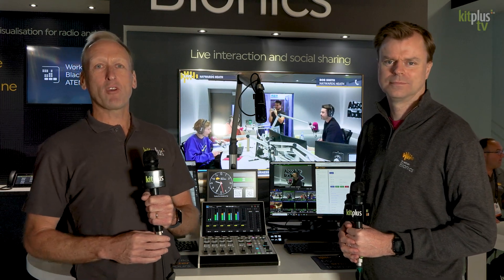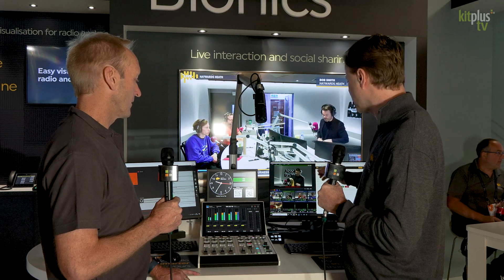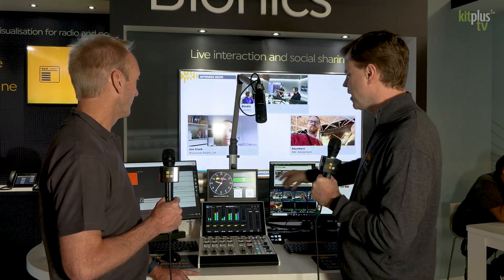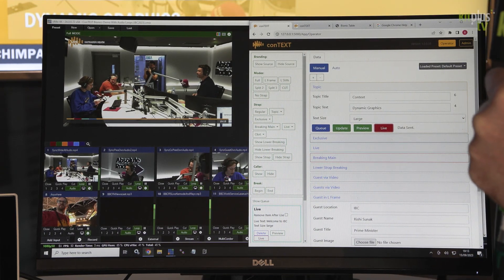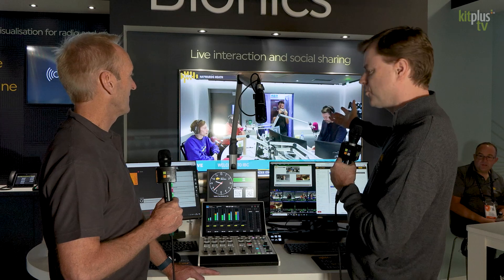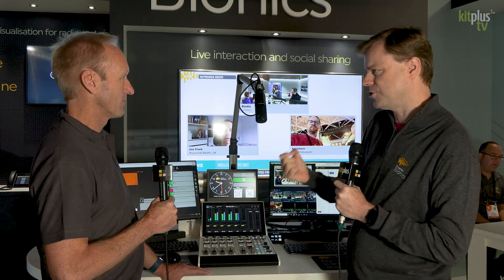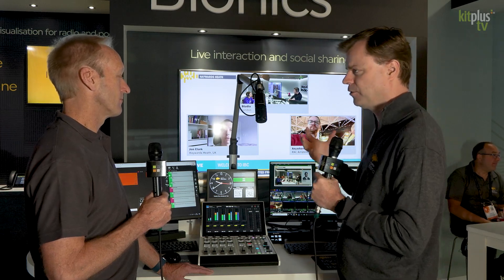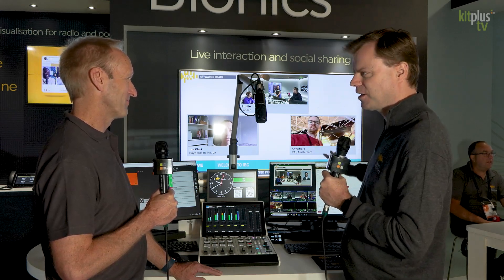Broadcast Bionics ConTEXT at IBC 2023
At IBC 2023, we speak to Dan from Broadcast Bionics. Join us as we explore their product ConTEXT - which enables you to deliver dynamic, data-driven graphics and workflows to your visualised output. Join us for all the details.